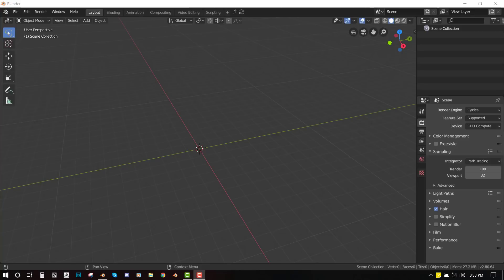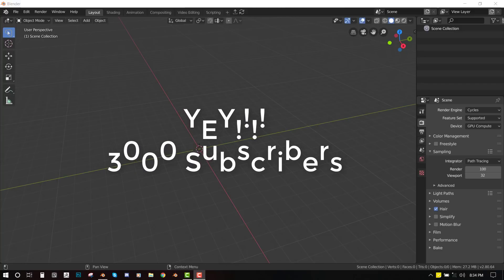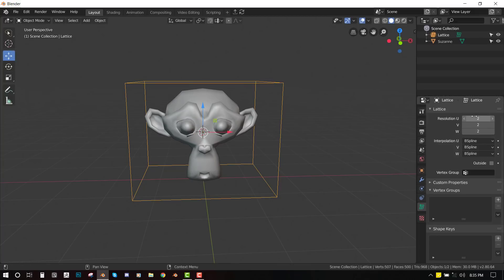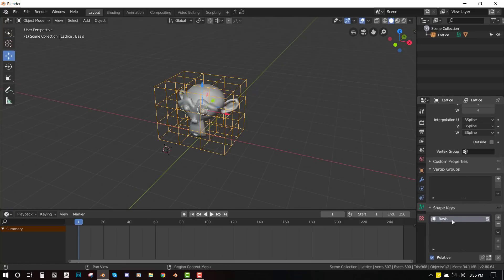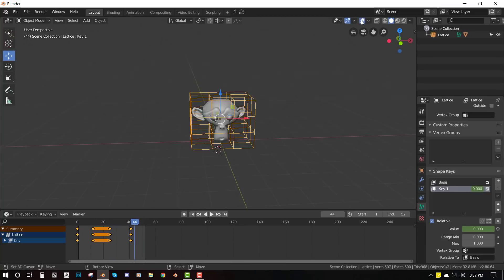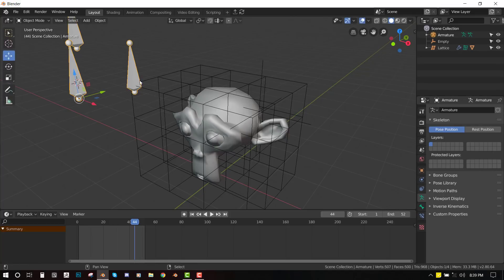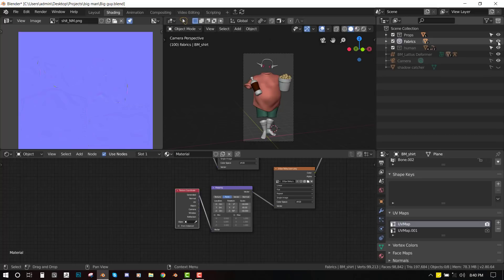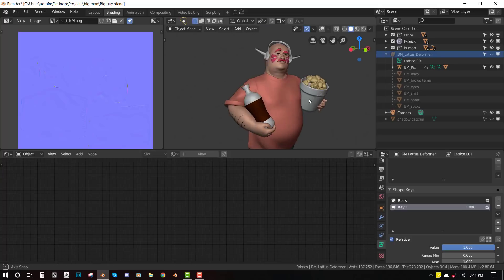Using the Lattice Deformer like a Pro in Blender 2 80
This course includes nine (9) videos, and about 1hr+ duration time, taking you through everything you need to know about fur grooming in Blender 2.80. And it is for everyone, from advance to beginners.